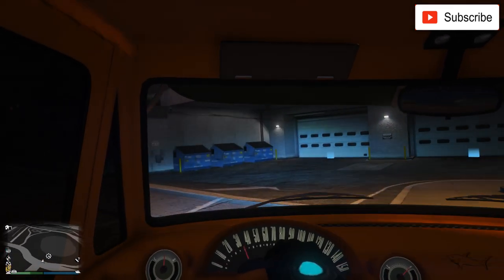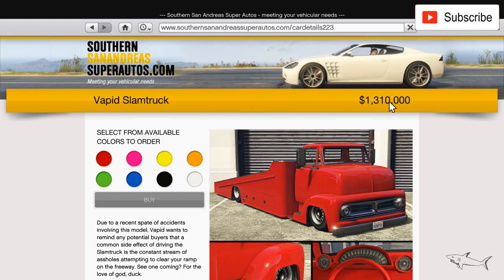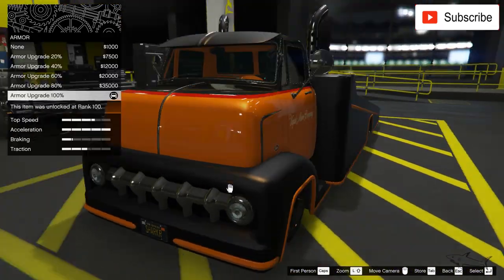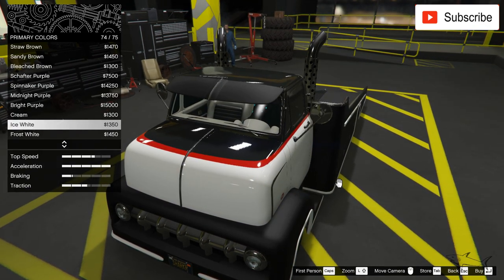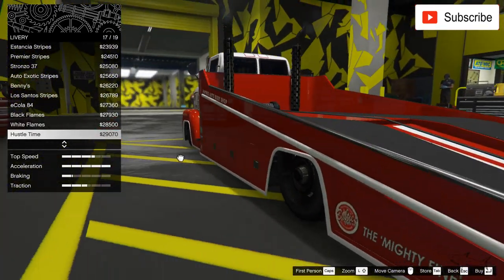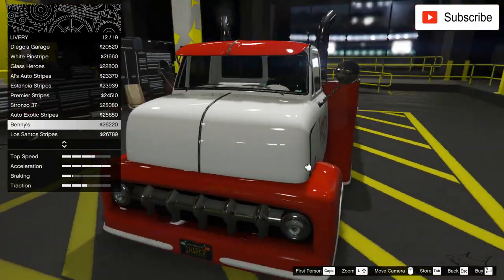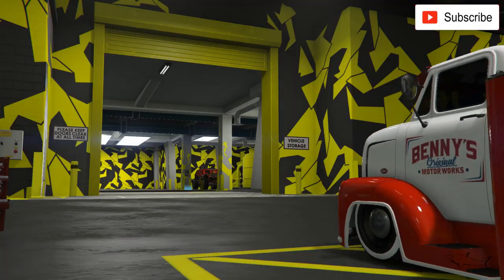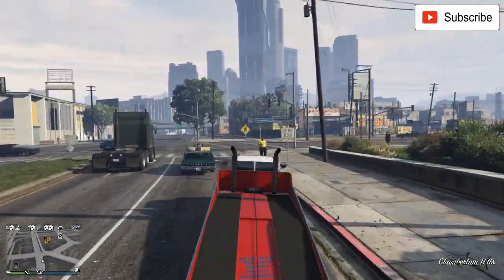SLAMTRUCK Review & Clean Customization | GTA Online | Ford COE 600 Hauler Prime SALE | Tow truck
The Vapid Slamtruck is a Utility Vehicle featured in GTA Online, added to the game as part of the 1.52 Cayo Perico Heist update on January 21, 2021.

The design of the Slamtruck is based on a Suzy Stuchel's custom 1956 Ford COE 600 Hauler.

HOW TO GET THE SLAMTRUCK IN GTA ONLINE
The Slamtruck can be purchased from Southern S.A. Super Autos for $1,310,000 , and it can be stored in the Garage (Personal Vehicle). This vehicle can be customized at Los Santos Customs.

VEHICLE INFORMATION
VEHICLE NAME
Slamtruck
VEHICLE CLASS
Utility
MANUFACTURER
Manufacturer: VapidVapid
AVAILABLE FROM
Southern S.A. Super Autos
PURCHASE PRICE
$1,310,000
STORAGE LOCATION
Garage (Personal Vehicle)
MODIFICATIONS
Los Santos Customs
SELL
$786,000
TOP SPEED (GAME FILES)
77.67 mph (125.00 km/h)
TOP SPEED IN-GAME (BROUGHY)
98.80 mph (159.00 km/h)
BASED ON (REAL LIFE)
Suzy Stuchel's custom 1956 Ford COE 600 Hauler
SEATS
2
MASS / WEIGHT
6,000 KG
DRIVE TRAIN
RWD
GEARS
4